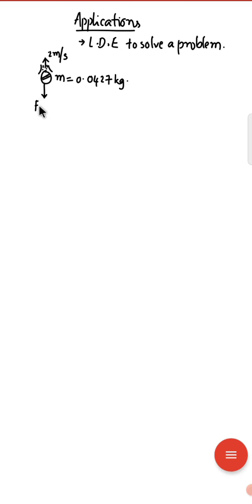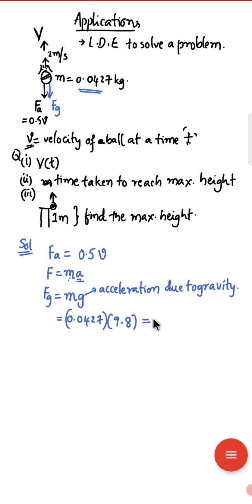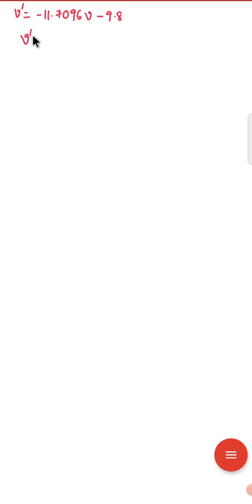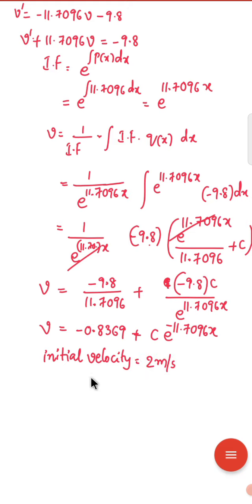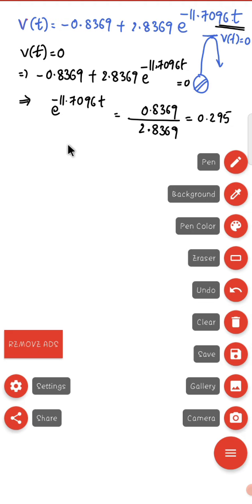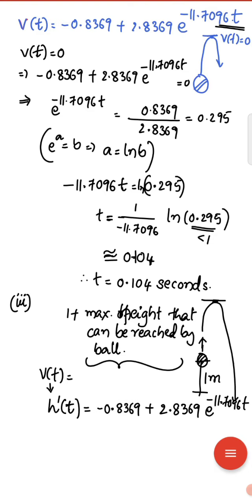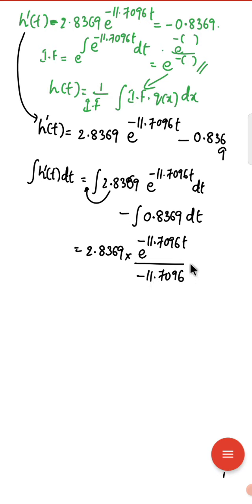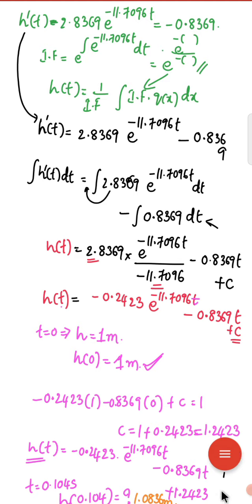Application of Liner first order differential equation